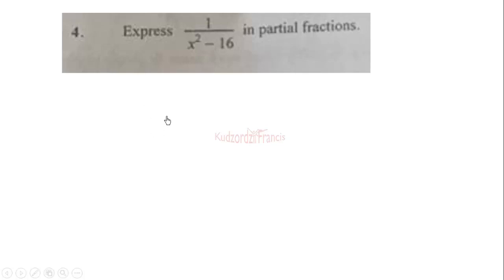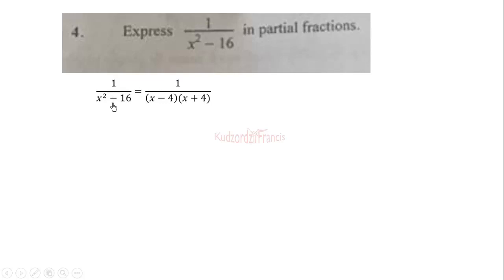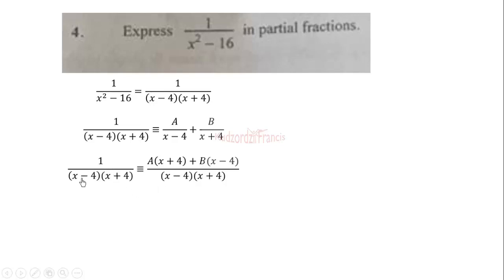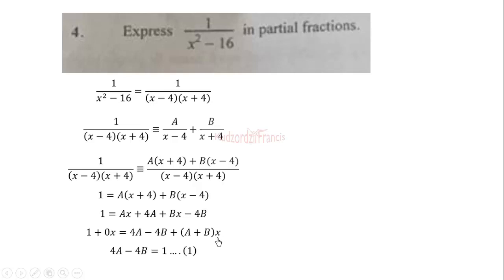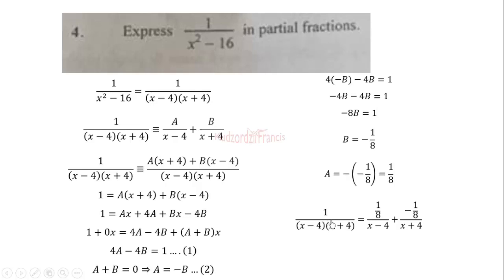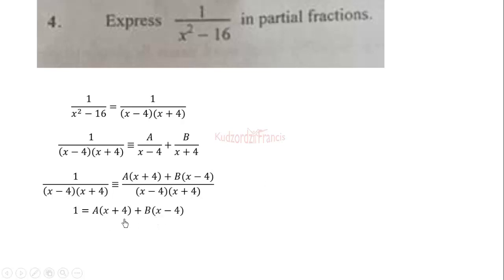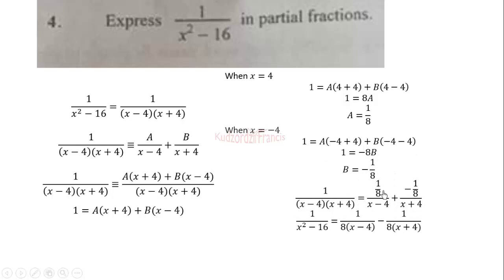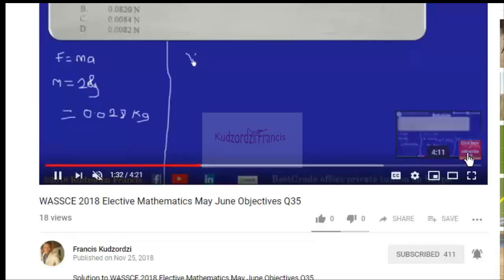WASSCE 2020 further Mathematics paper 2 Q4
WASSCE 2020 further Mathematics paper 2 Question 4.
This question is on partial fraction from the compulsory section